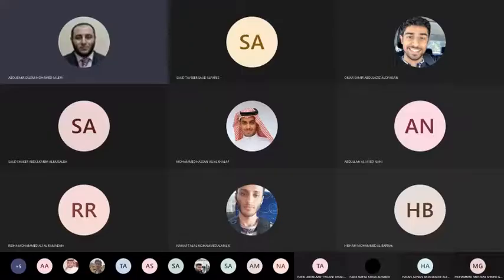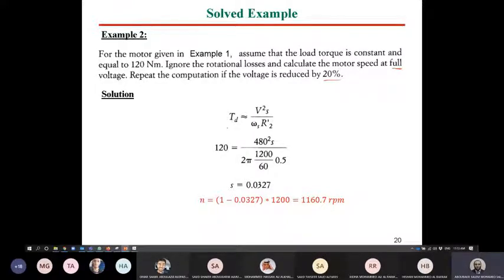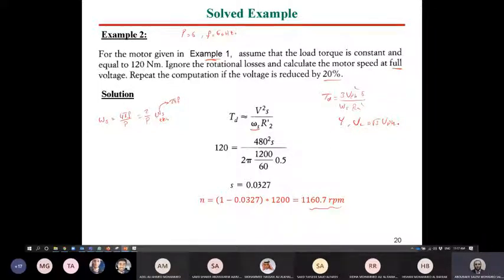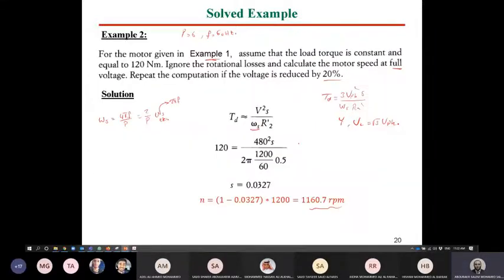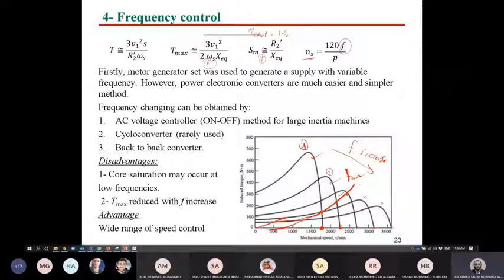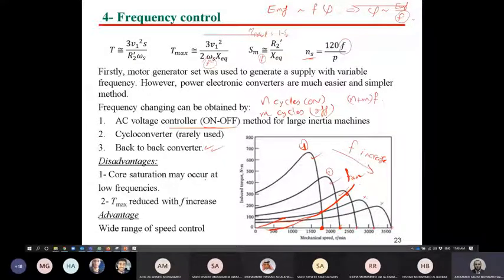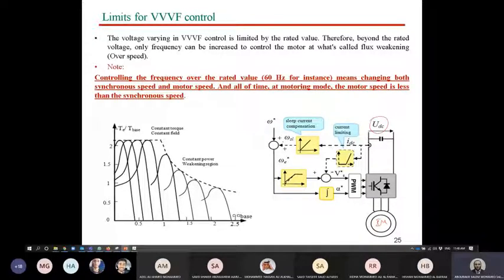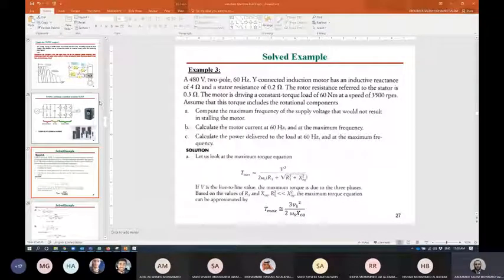Class 06m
Induction Motor Speed Control Class 06